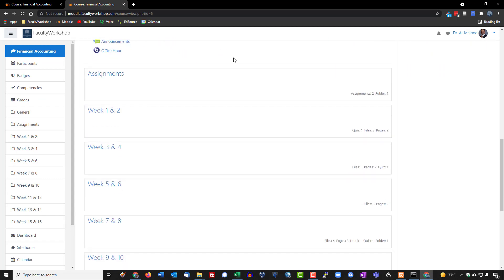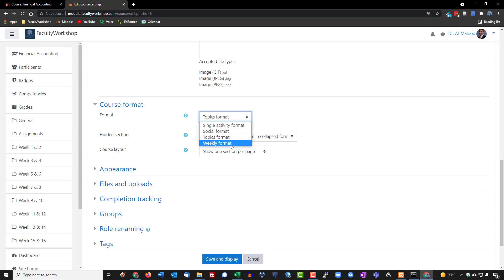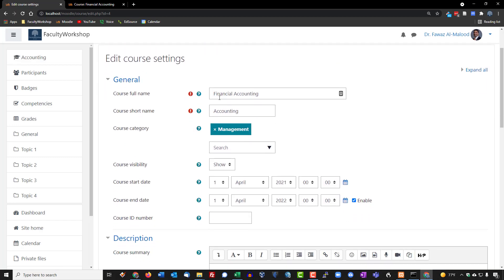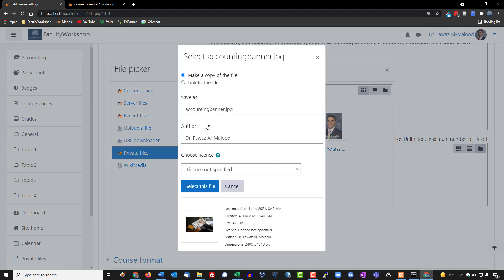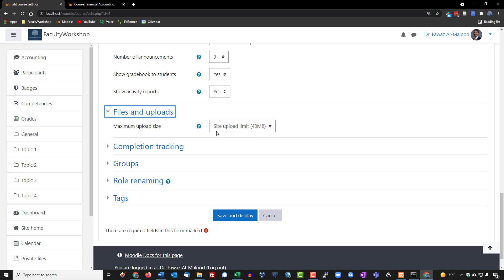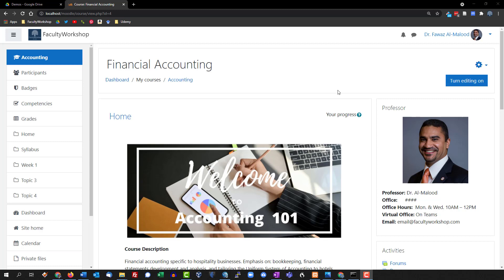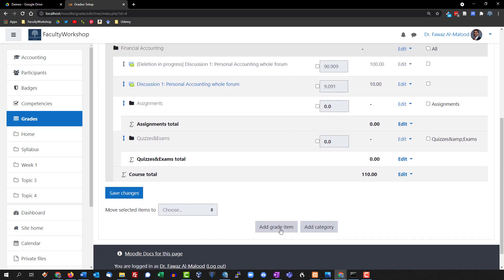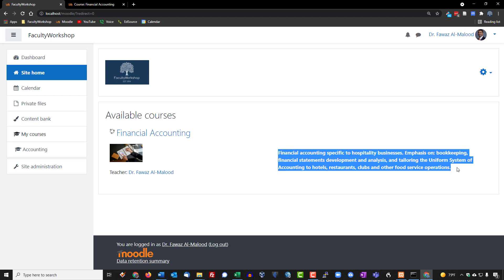Moodle Lesson 07: Format & Course Setup